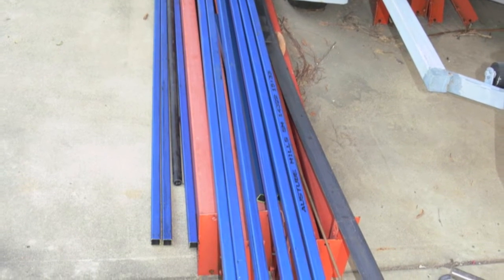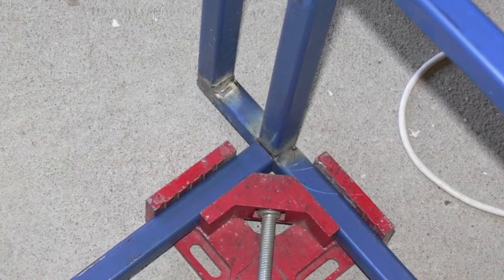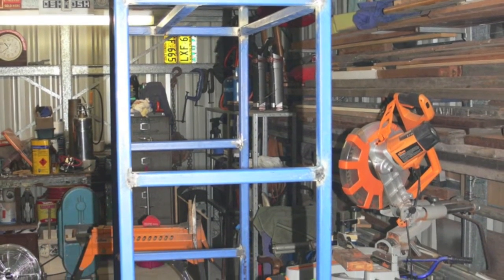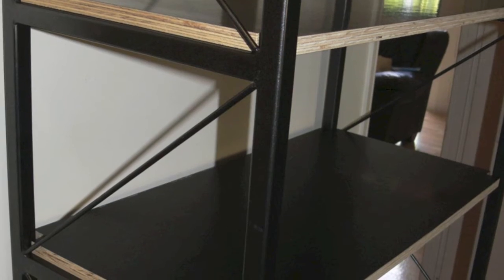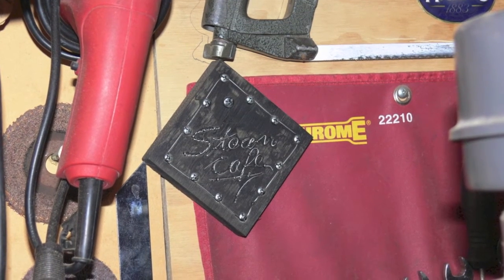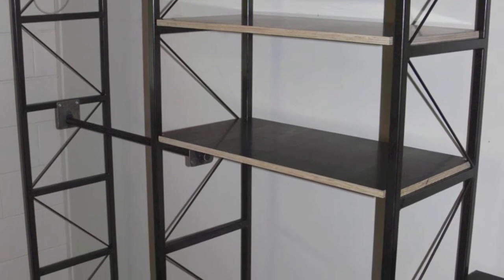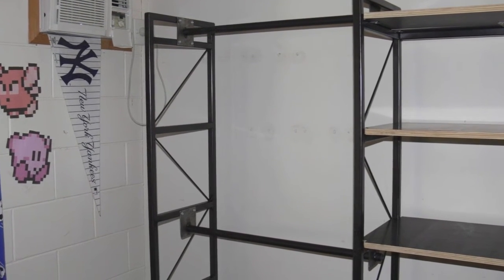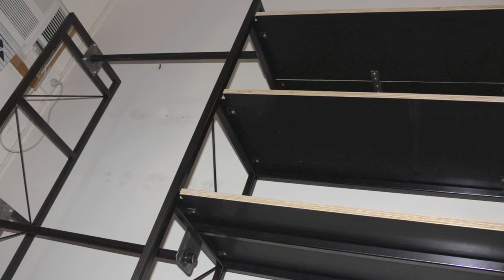Truss style Industrial look Bedroom Shelves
Just some shelves to accompany the desk. I still have the drawers to make, again from steel and wood. I normally do a video, didn't this time because it's all just cutting welding and grinding and that gets pretty boring quickly I guess. Sorry for my bad commentary, I don't think I'll ever get a job doing movie intro's. Happy making everyone!